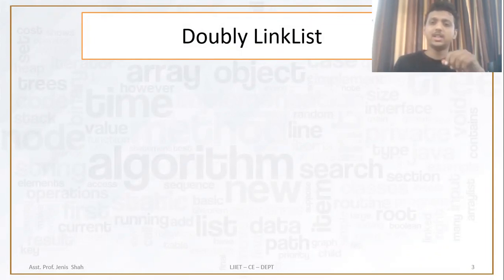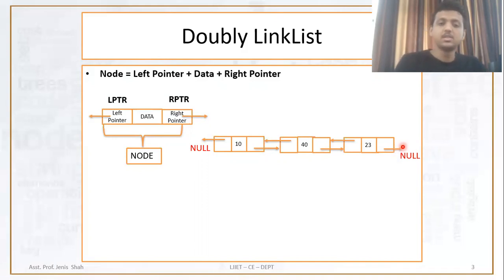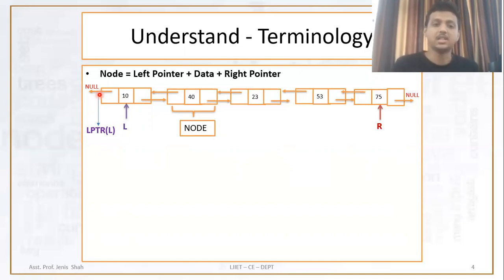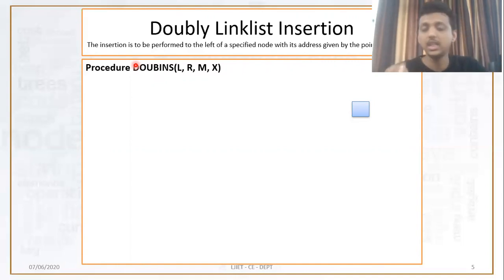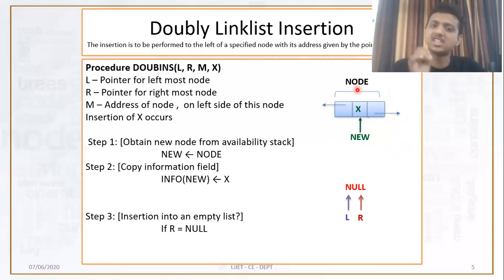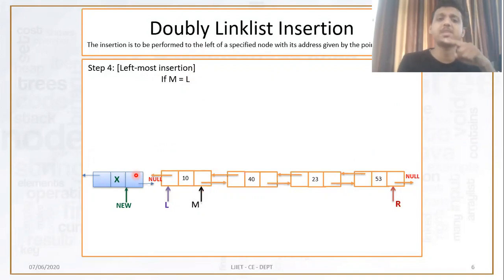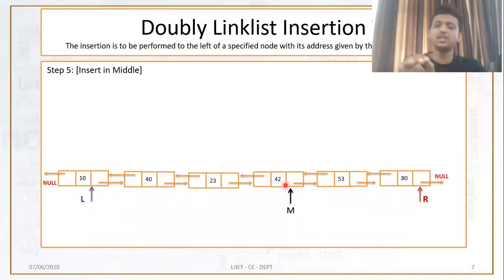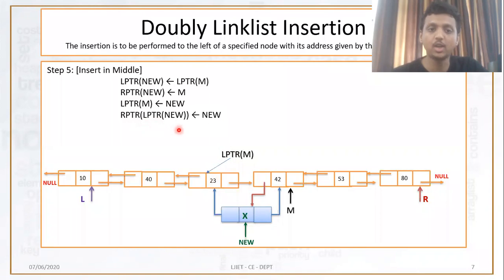Data Structure - Part - 17 - 17.1 - Doubly Linklist Concept Understanding & Insertion Algorithm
1. In doubly linklist – a node contains how many data ?
- One
- Two
- Three
- None
2. In the Doubly linklist – the left pointer of the last node is pointing to ?
- First node
- Last node
- Null
- It’s Previous Node
3. In doubly linklist – LPTR(FIRST ) = ?
- FIRST
- NULL
- Next Node
- None
4. In 10 – 20 – 30 – 40 ( linklist ) T is the pointer pointing to 30. New pointer is pointing to 35.
If I want to insert  35 after 30 then what will be the step ?
5. When there is only one node in the linkl list then L and R must be at ?
- L must be at left side – R at Right side
- L and R both should be at ZERO
- L and R must be at same position
- L and R must be at NULL
6. During insertion can we inter-change following steps ?
- LPTR(NEW)  LPTR(M)
- LPTR(M) NEW
7. According to algorithm of doubly linklist insertion : what is M ?